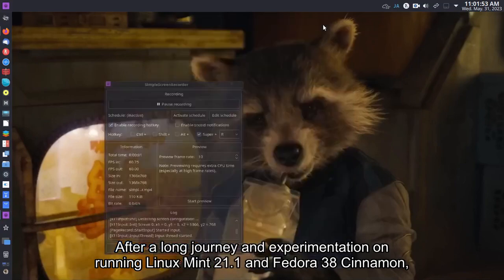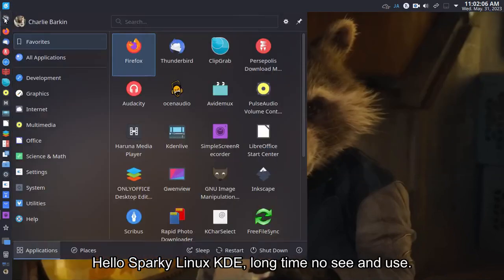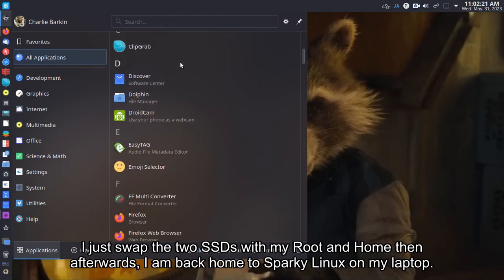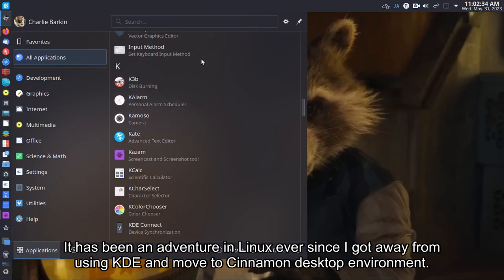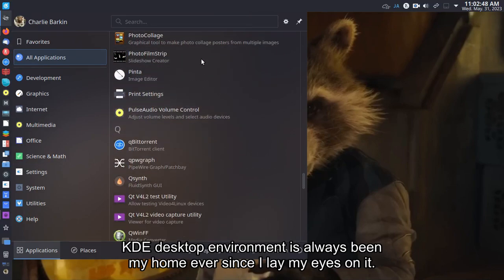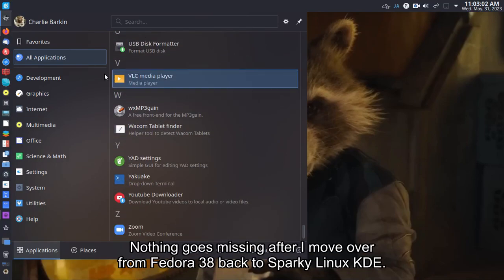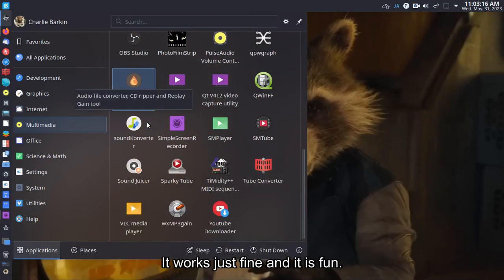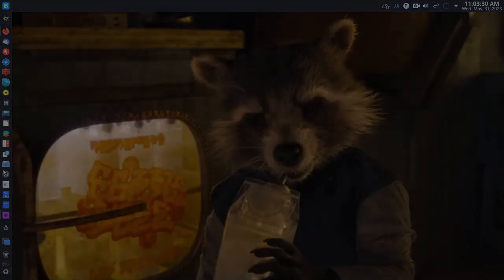Back to Sparky Linux Semi-Rolling KDE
After a long journey and experimentation on running Linux Mint 21.1 and Fedora 38 Cinnamon, it is nice to come home to my favorite KDE based distribution of Linux.Hello Sparky Linux KDE, long time no see and use.I have already pre-installed this already. I just swap the two SSDs with my Root and Home then afterwards, I am back home to Sparky Linux on my laptop.I have missed a lot of update recently. After a series of updates, and I am back using KDE again.It has been an adventure in Linux ever since I got away from using KDE and move to Cinnamon desktop environment. I really miss running KDE.So I decided to return. KDE desktop environment is always been my home ever since I lay my eyes on it. And Sparky Linux Semi-Rolling KDE is been my go to ever I first install it. It has work marvelously ever since.All my files on my home drives are safe. Nothing goes missing after I move over from Fedora 38 back to Sparky Linux KDE.So if you want KDE on a semi-rolling Debian release, then give Sparky Linux semi-rolling a try. It works just fine and it is fun.

I did not erase my two SSDs where Sparky Linux is installed.
I just swap the two SSDs where Fedora 38 is installed to the Sparky Linux set.
Then everything is smooth sailing.